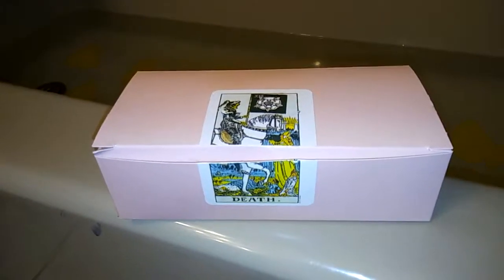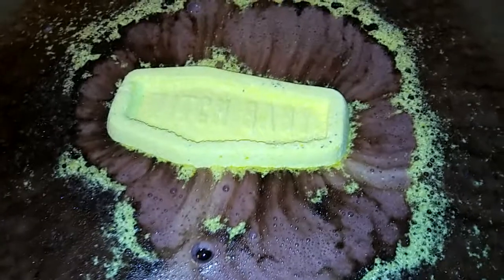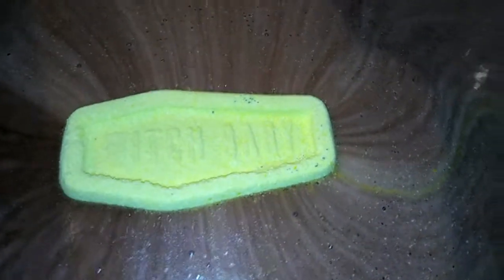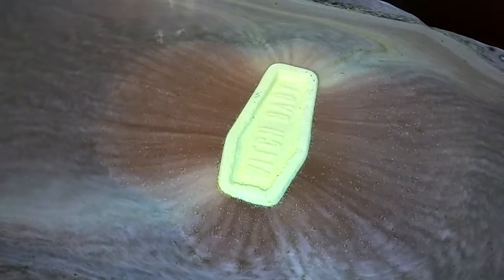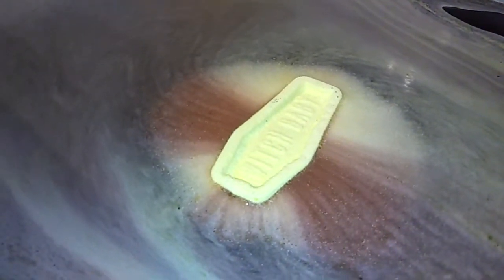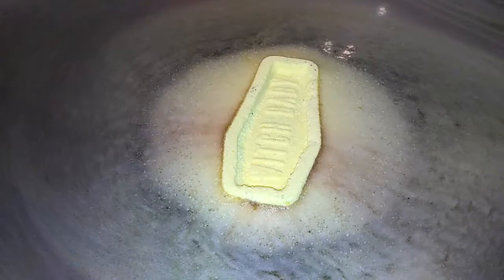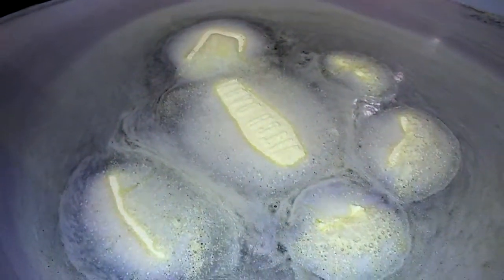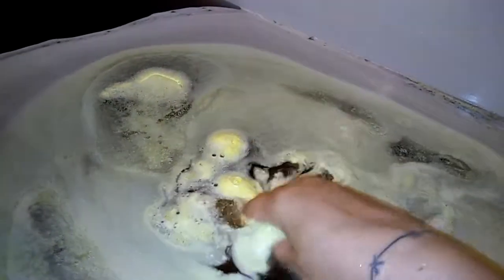Death Tarot card by Witch Baby Soaps